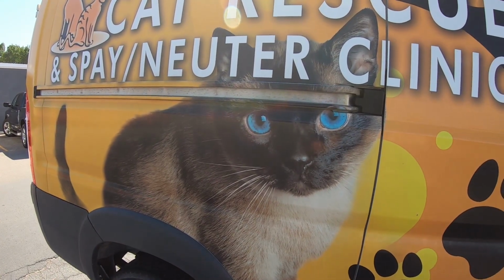Vehicle WRAP | Fundraising SERIES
How about a custom portable billboard? You can create one on your van, car or vehicle! Try this fundraiser for a new vehicle or one that needs a facelift.

This is part of the 10 video series on Fundraising with Photos.

My Courses:
"Cell Phone Photography for Pet Lovers"
is full of tips in a one hour video with pdfs.

"Cat Photography 101"
Created for Bloggers, animal rescue and shelter photographers and cat lovers. Approx. 1 hour of video instruction and 15 page ebook. Topics include: Animal Photography Tips, Backgrounds, Lighting, Camera Settings and Post Processing.

Sony A7Riii

(*NLN&(@($&08hoo23&^\;om;e12onoy&